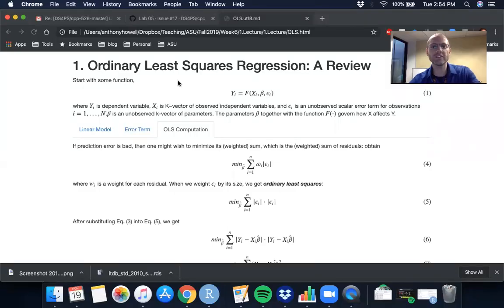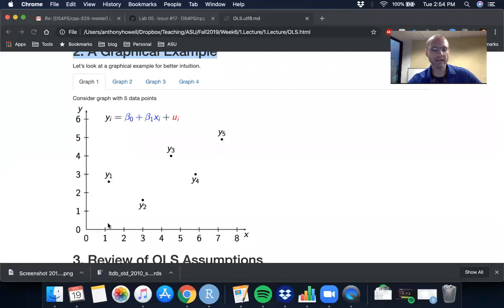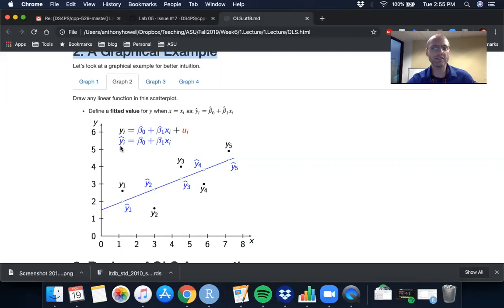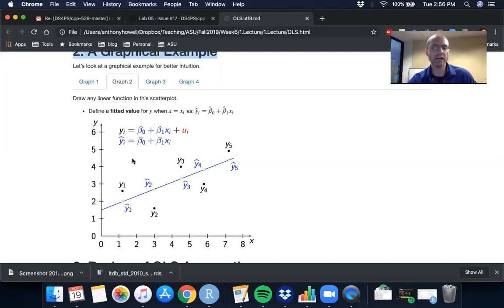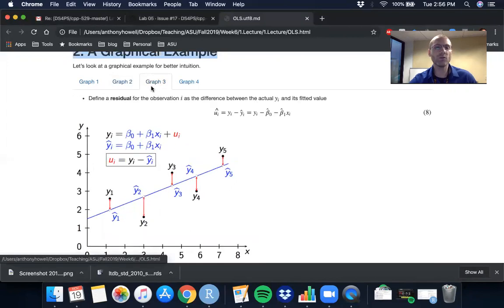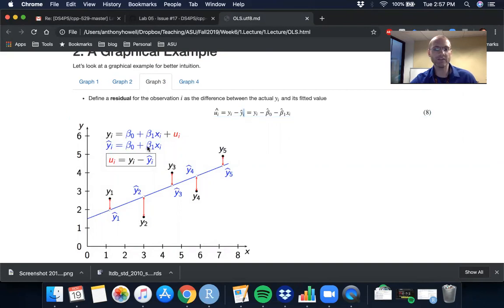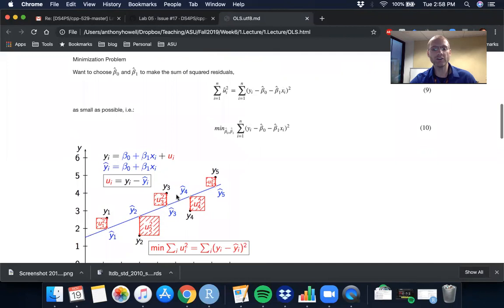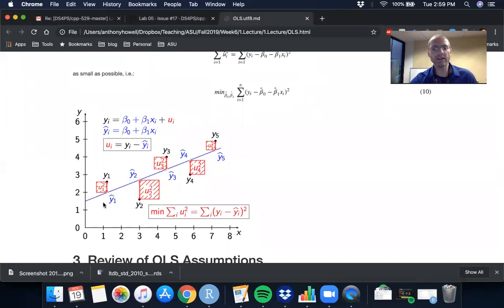2 Ols GraphicalEx